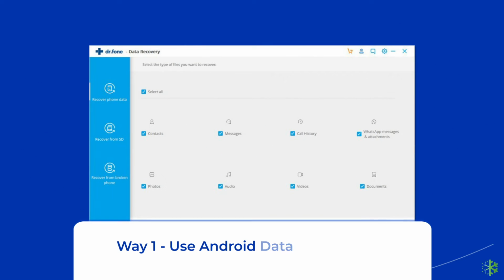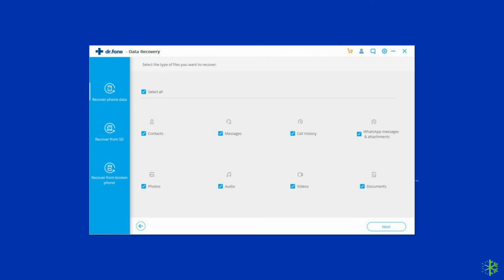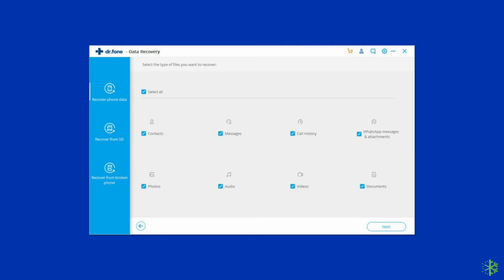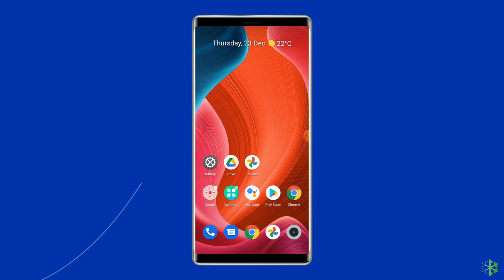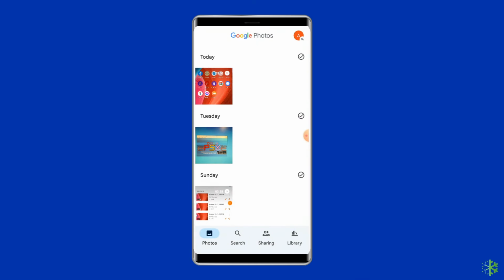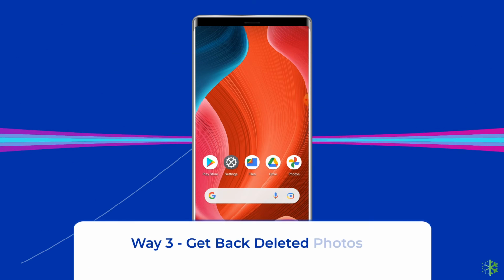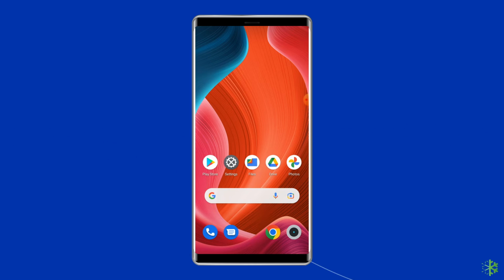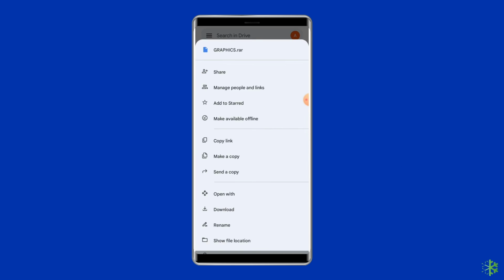How To Recover Deleted Photos From Android Phone | Android Photo Recovery | Android Data Recovery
If you've deleted a precious picture from your phone. Or worse, you broke or reset your device and lost them all. Now you need to know how to recover deleted photos from an Android phone. In this video, you are going to find out the ways to recover deleted photos from Android phones successfully.

For the complete detail on how to recover deleted photos on Android, follow this article

Key Moments of Video:

0:00 Intro
0:52 Use Android Data Recovery Tool
1:42 Recover Pictures From Google Photos App
2:29 Get Back Deleted Photos Via Google Drive